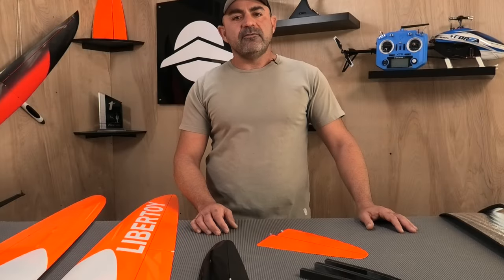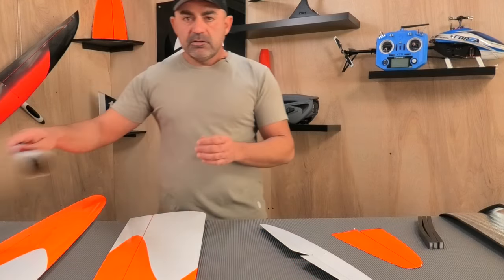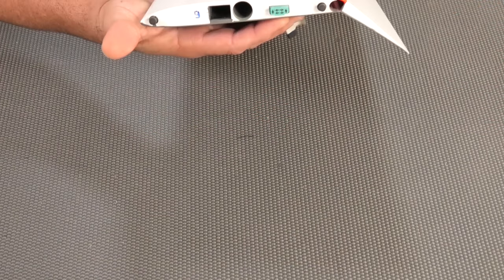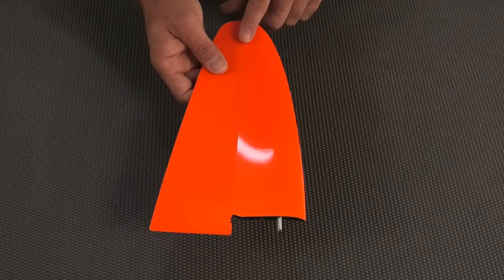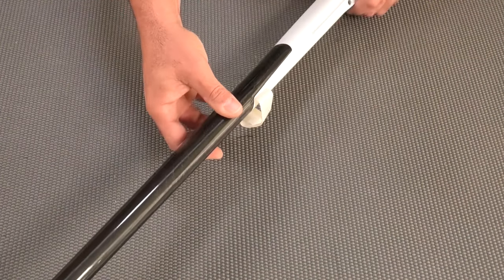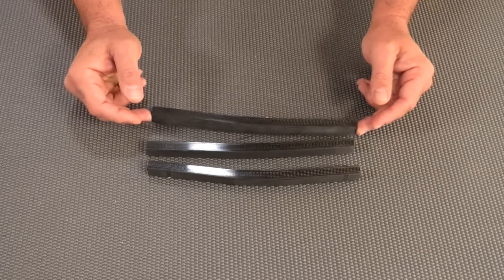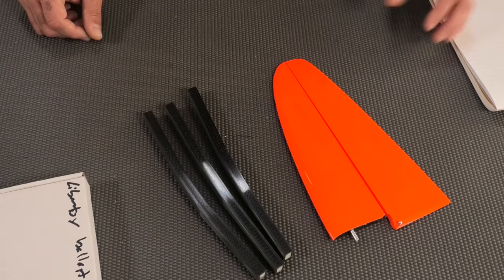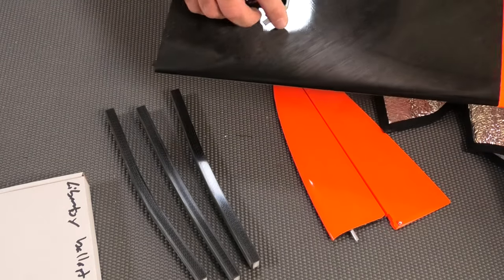CCM Libertoy 2.4M RC glider. First look.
The Libertoy is a 2.4 meter wing span rc glider from CCM in Ukraine. A sport model for catching thermals or light slope soaring. It's pretty light, and the construction quality is spectacular.  Made from carbon fiber and other composite materials.

7 Channel, 6 servos required. Motor, battery, esc, prop, and spinner required.